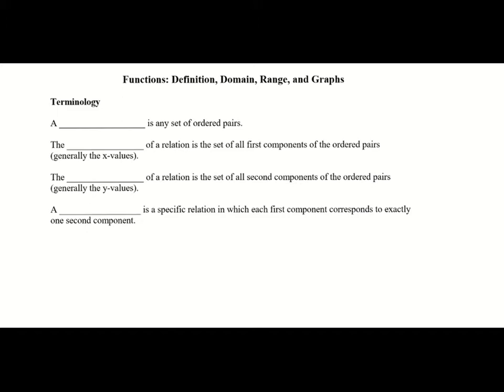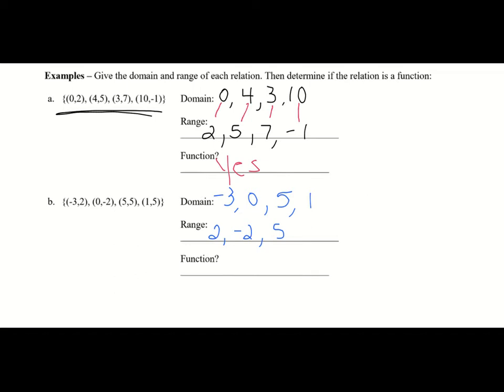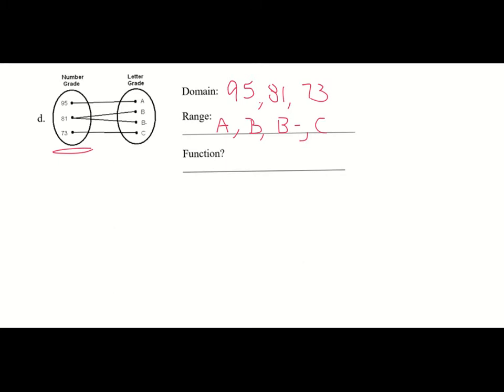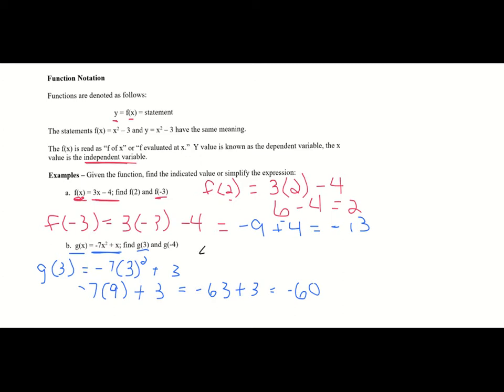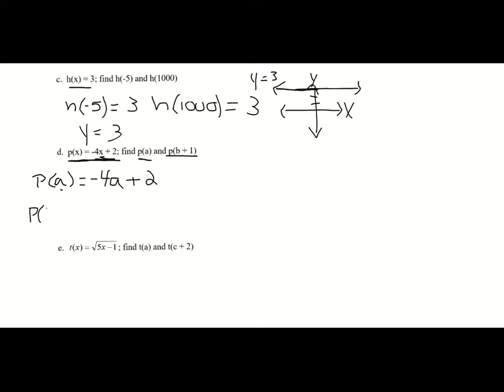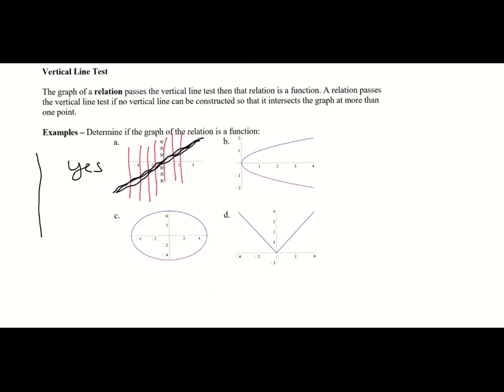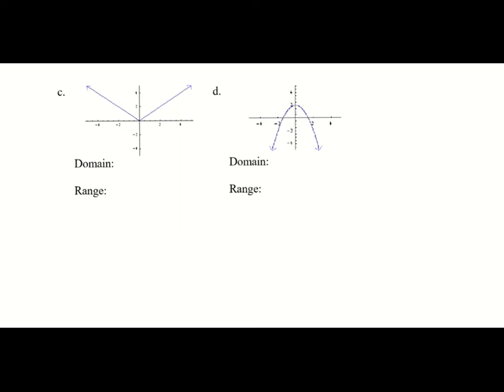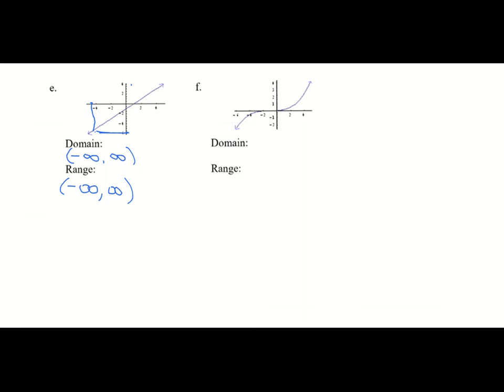Module 4B Video 1 -Functions- Domain, Range, Vertical Line Test, and Graphing STEM Track II